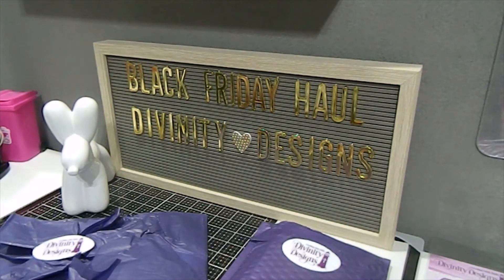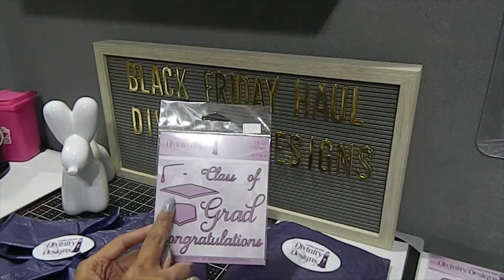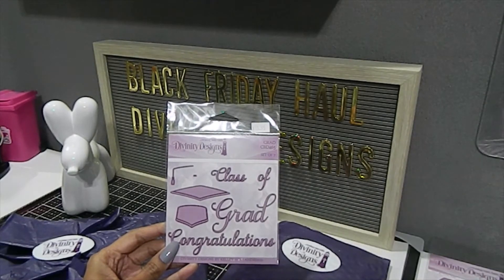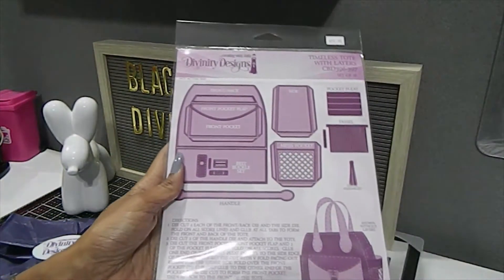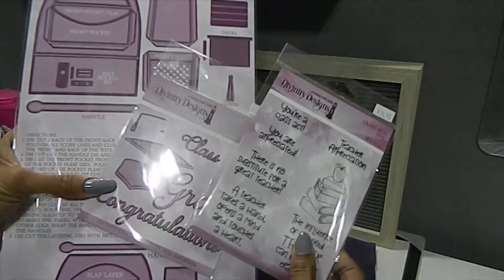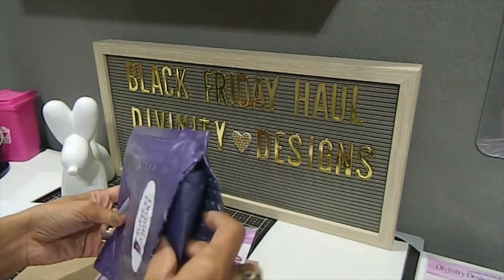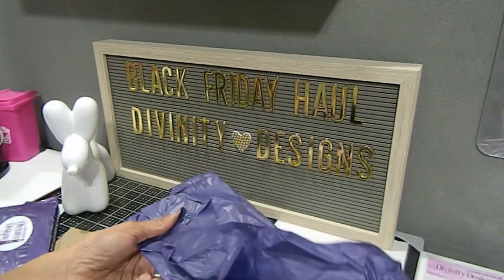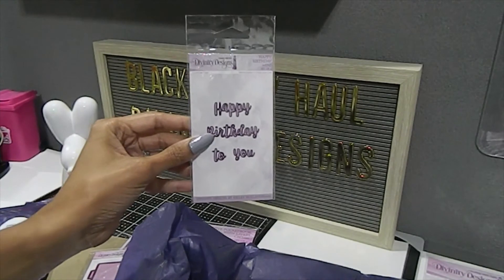Divinity Designs Online Shopping Haul (A Must See)!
In today's video I share my Black Friday online haul from Divinity Designs.
I got some awesome craft items for special and exciting events coming up in the next months. I will be back to share a few of my completed projects using these new craft items.

Social Medias
Instagram: Memory Lane Keepsakes 2017